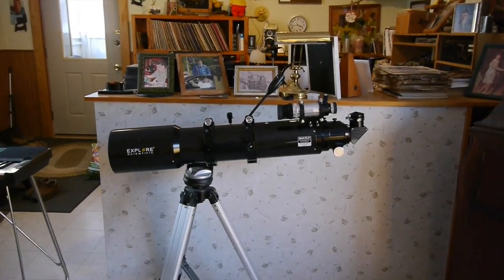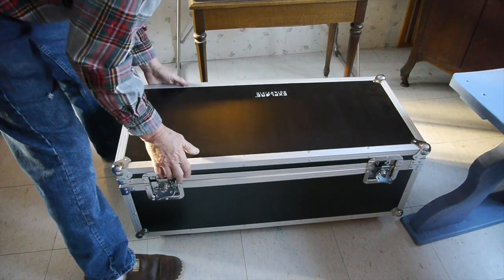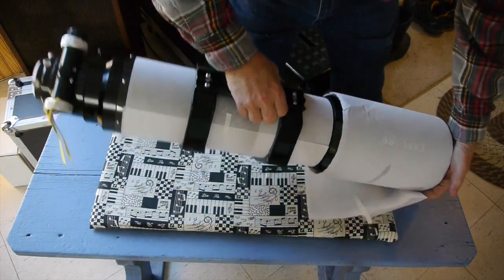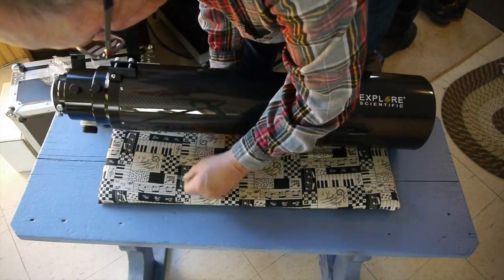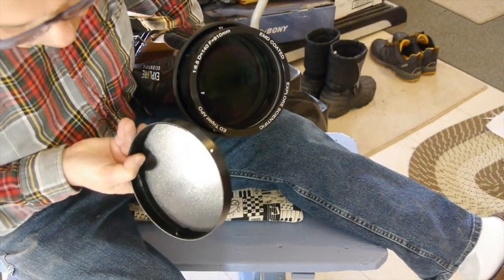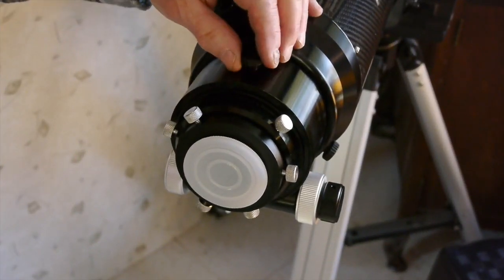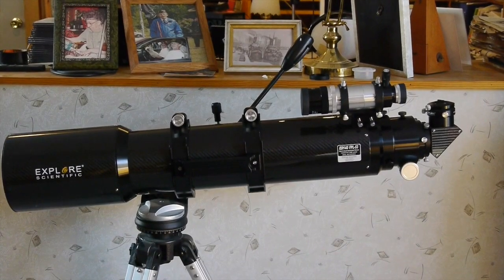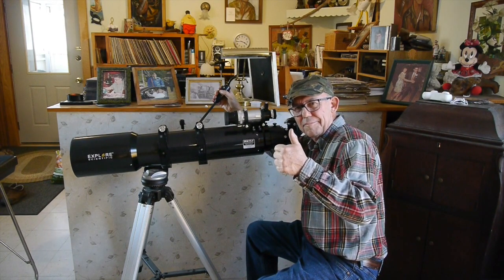Preview: Explore Scientific Triplet ED APO 140mm Refractor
I finally made the decision to buy a large Refractor Telescope.  The Explore Scientific 140mm Triplet ED APO is a monster in carbon fiber!  Take a quick look!